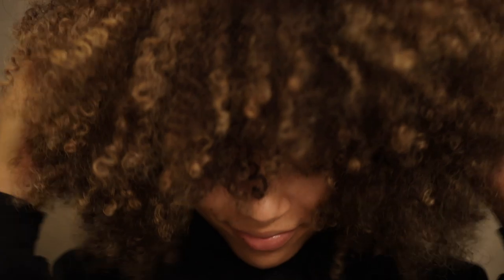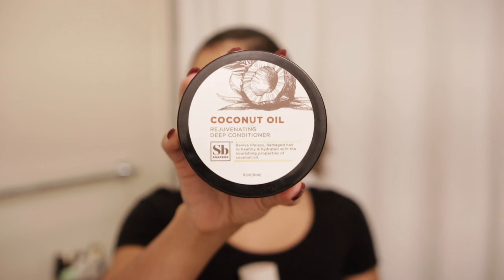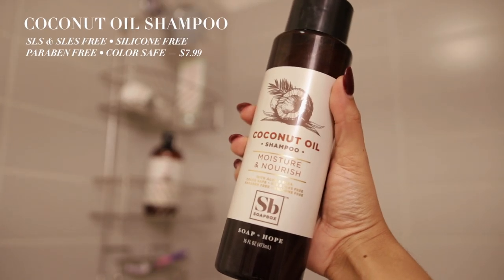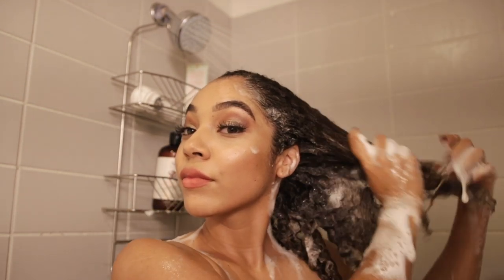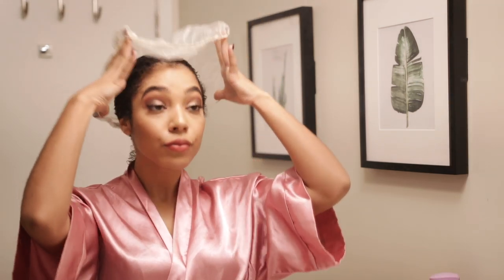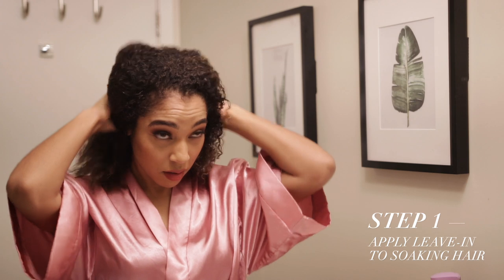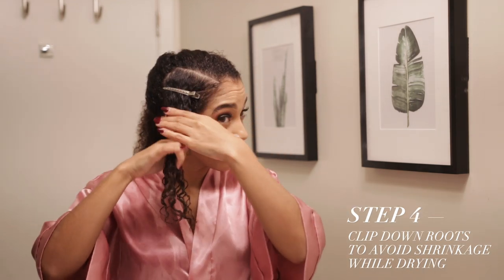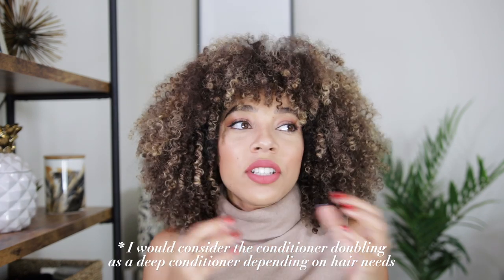Winter Wash Day Routine + Coconut Oil Chat 🥥🤔 | Soapbox Haircare Review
Hey loves! It's Wash Day and today we're doing a super moisturizing wash & go routine in the season of dry air (and dry hair)! Excited to be partnering with Soapbox Soaps to share their Coconut Oil line and other great products for a hydrating, clarifying hair routine.

Today I'll also be touching on protein and coconut oil sensitivity to make recommendations on what might be the best ingredients for your unique hair!

PRODUCTS USED:

Soapbox Coconut Oil Shampoo & Conditioner
Soapbox Coconut Oil Deep Conditioner
Soapbox Light Weight Coconut Oil Mist
Eden Bodyworks Coconut Shea Leave-In
DevaCurl SuperStretch Cream
Briogeo Curl Charisma Gel

TRANSITIONING TO NATURAL?

Last Relaxer - January 2013
Last Straightening - June 2015
Big Chop - August 2016
Hair Type - 3C/4A
Hair Color - Highlights